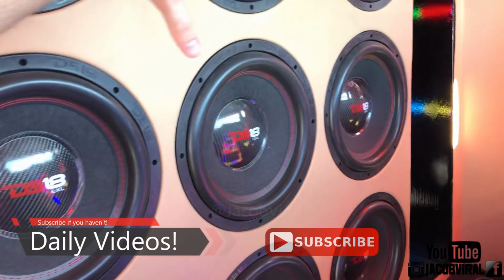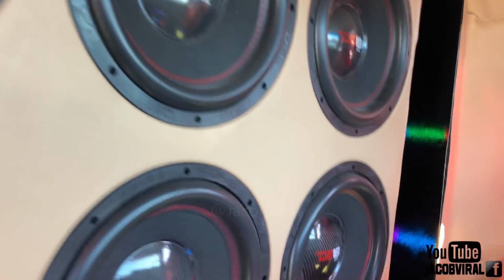TAHOE CRACKS WINDOW FROM INSANE BASS! COULD YOU HANDLE THIS?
UNEXPECTED Window Crack from Bass Destruction in this Insane system!

12" DS18 EXL 12S
Tuned to 36Hz
9 12s Walled
DS18 Speakers
DS18 Tweeters
DS18 Midbass
DS18 4 Way Equalizer
DS18 Monoblock Amplifiers
DS18 Super Tweeters
16 Volt System
Metered 162db Sealed
Everything DS18 ALL DS18
Inifnity Doors
Team DS18
Jacob Viral Videos
Glass Cracking Bass Video
Show: Slamfest Car Show 2019 Slamfest 29 Show